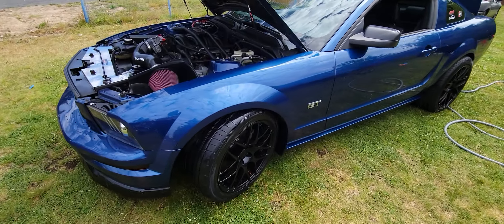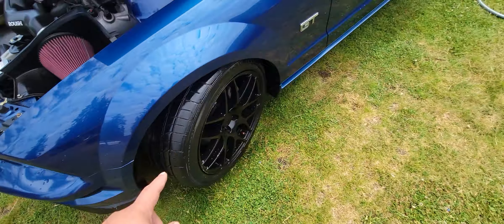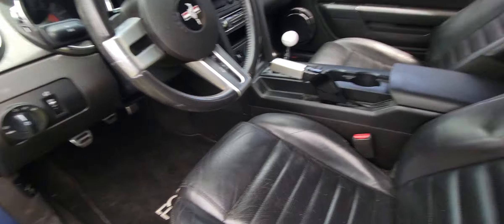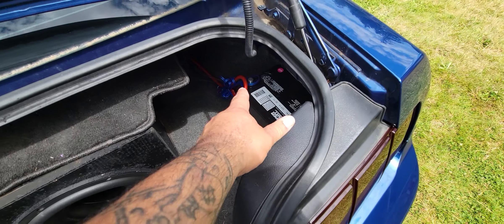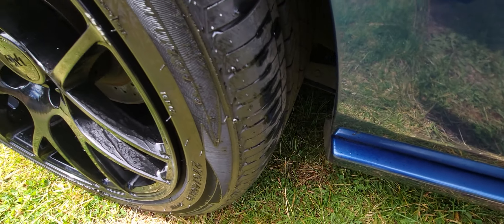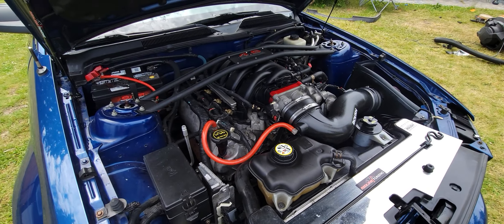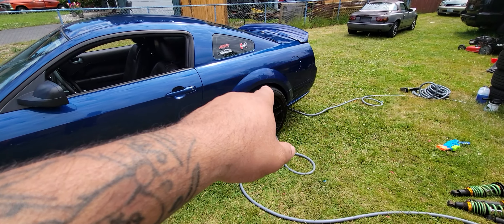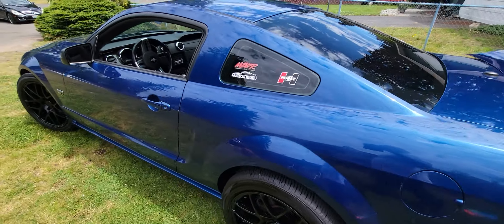Mustang GT DETAILED VIDEO